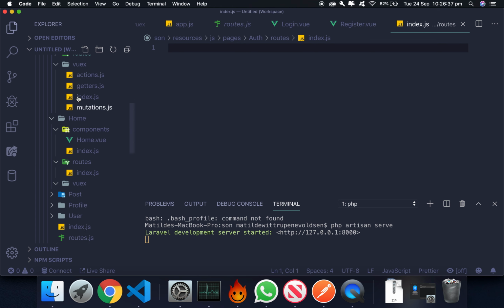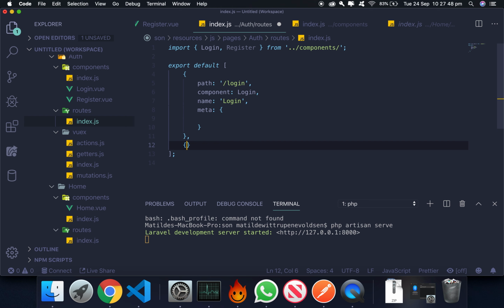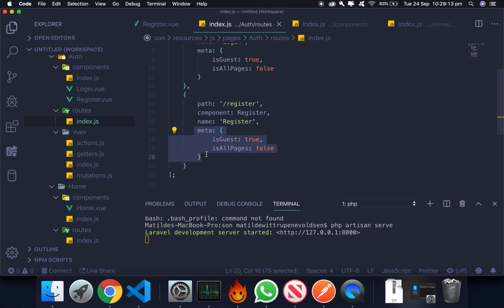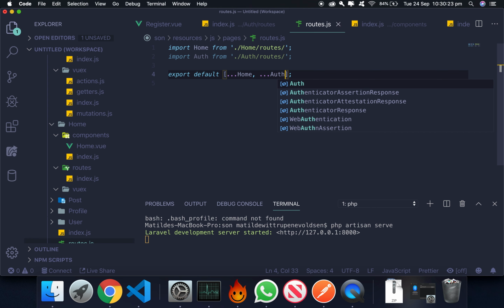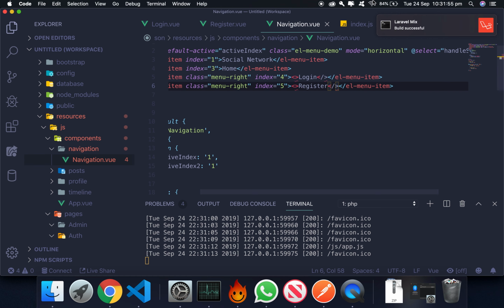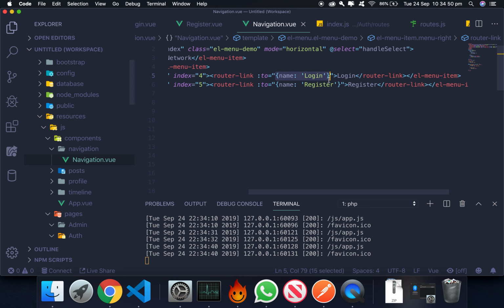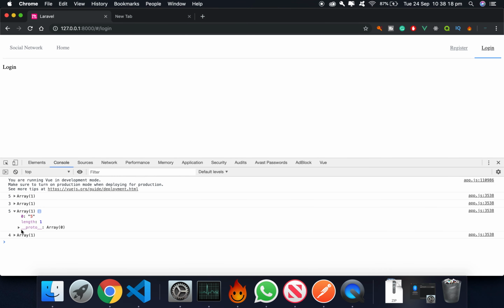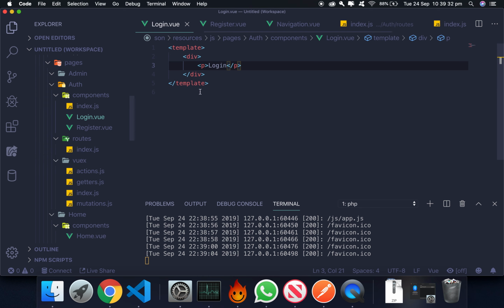Laravel how to make a social network with Vue | Frontend Authentication part 1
In this video, we will create the auth routes as well as setup the components and router links.

Equipment:
Microphone: Røde NT-USB
Video Recorder: QuickTime Player
Video Editor: Adobe Premiere Pro